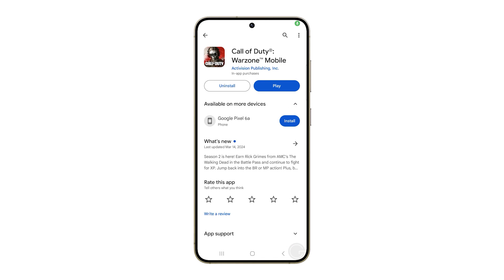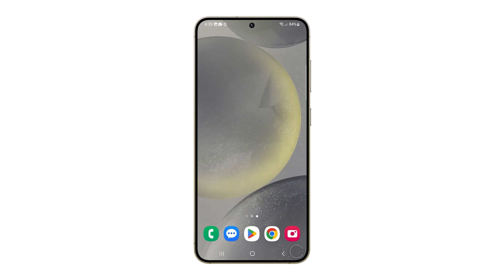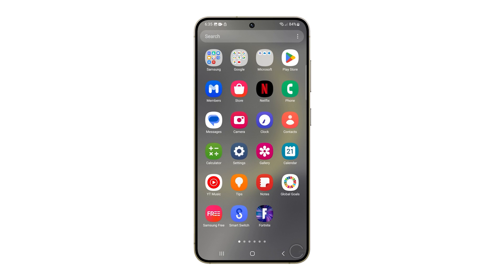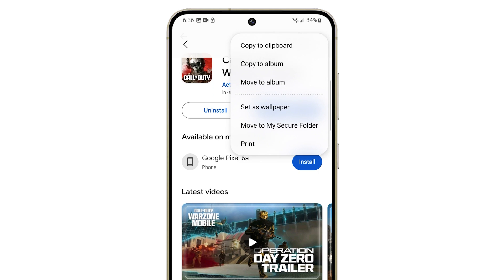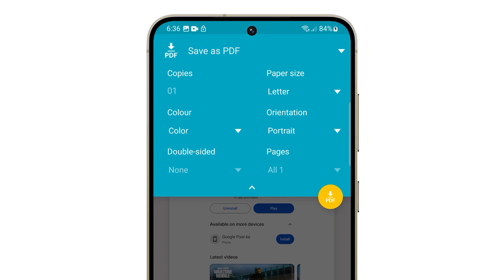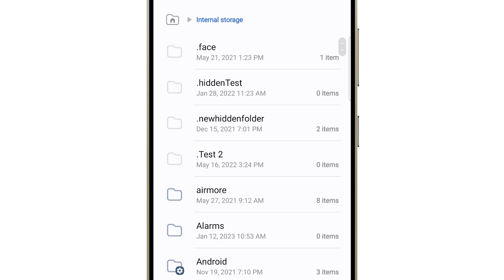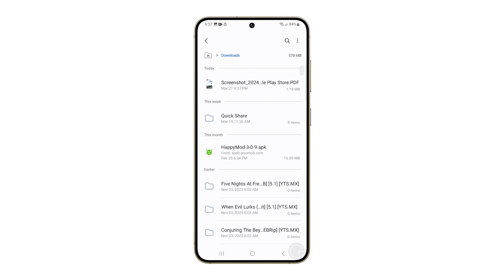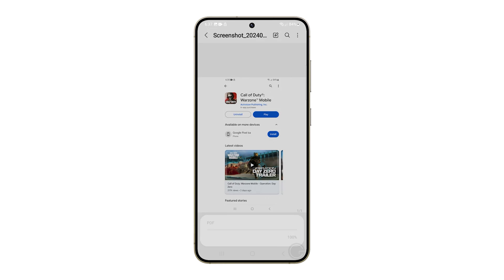How To Convert Image to PDF on Galaxy S24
In this video, you'll learn how to effortlessly convert images to PDFs on your Galaxy s24, streamlining your sharing and storage experience. By maintaining the image quality and ensuring universal accessibility, PDFs make sharing a breeze without requiring specific software. Simply follow the steps outlined, from accessing the picture in your gallery to customizing settings and saving the PDF in your phone's local storage, for seamless conversion. With this tutorial, you'll master the art of creating PDFs from images with ease.